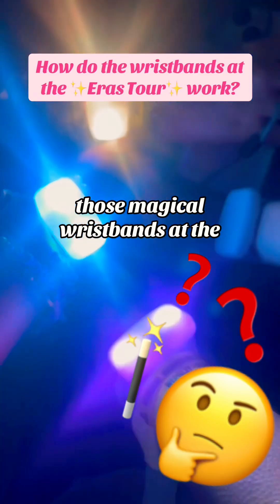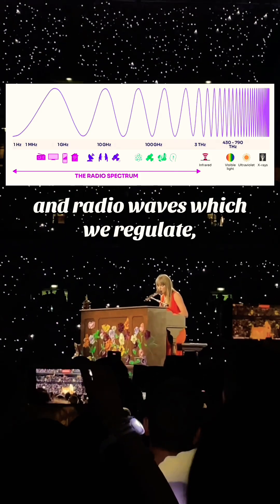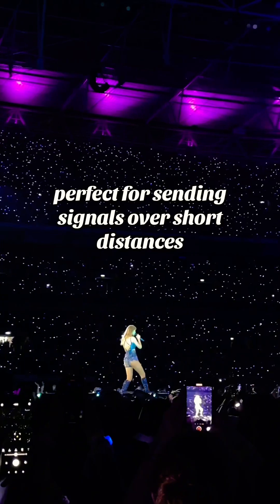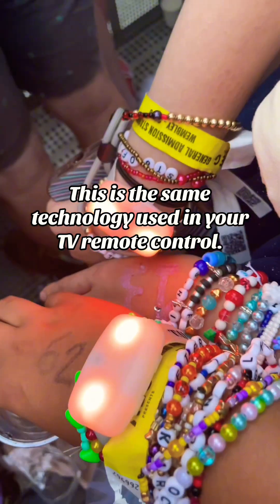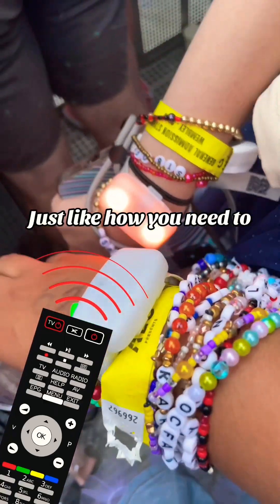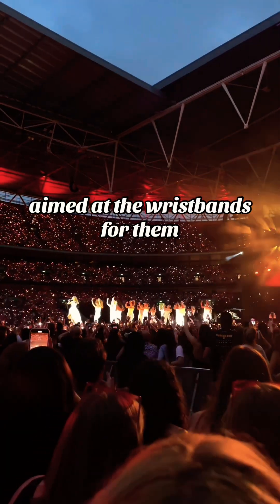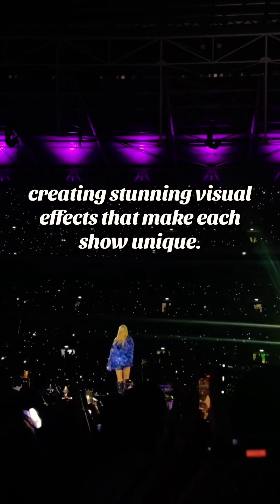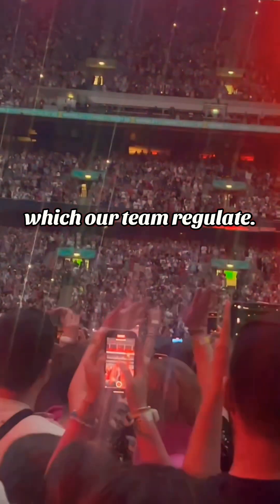✨Eras Tour ✨ wristbands explained!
Ever wondered how those dazzling wristbands at the Eras Tour work? 🌟
In this quick video, we dive into the technology that powers these light-up accessories, from infrared light to radio signals. Discover how they create such an immersive experience for fans and what makes them a highlight of the show. Perfect for tech enthusiasts and concert-goers!